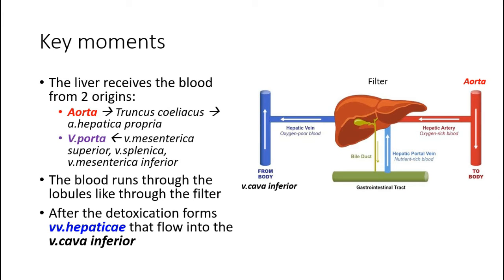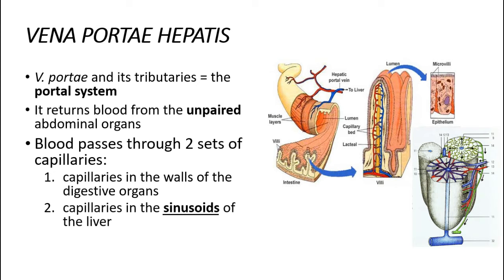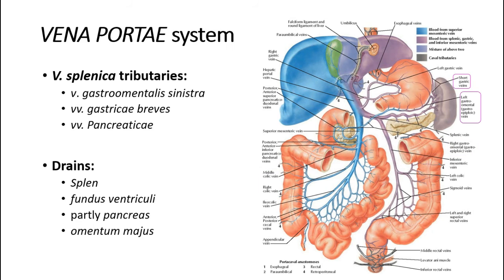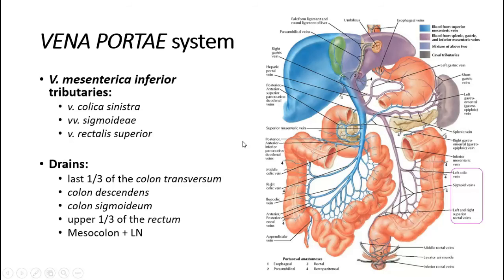The blood supply and drainage of the liver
This video is for scientific and educational purposes only.